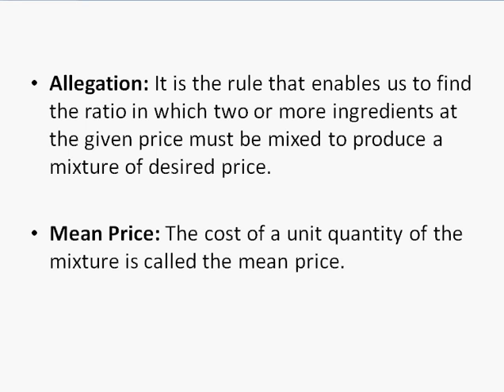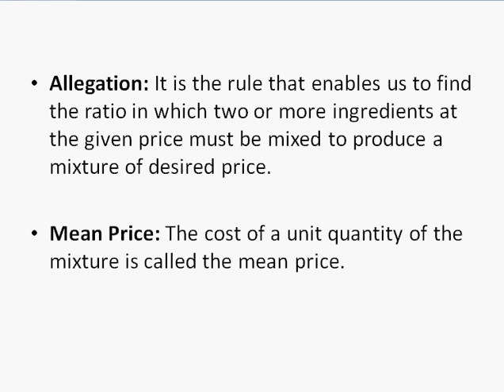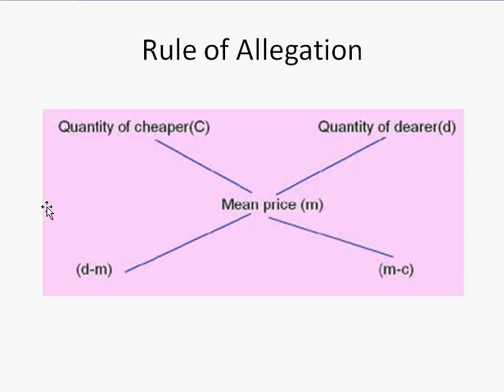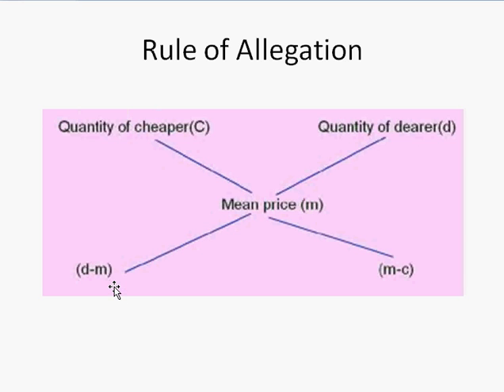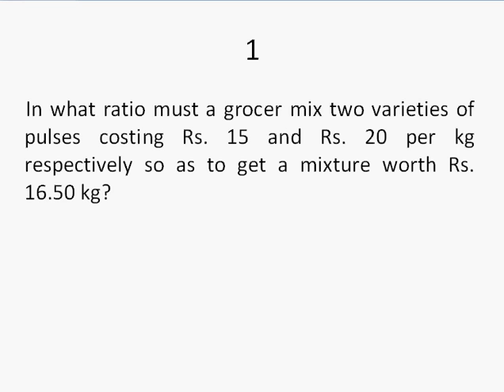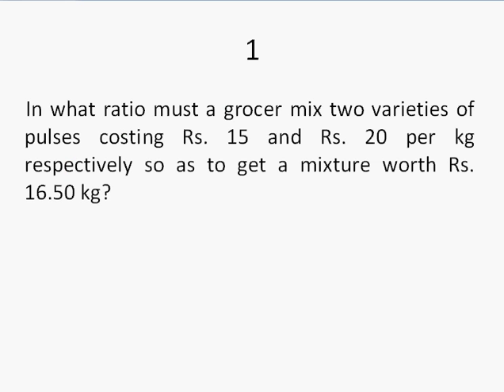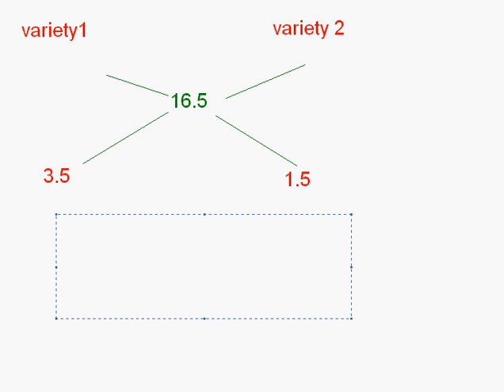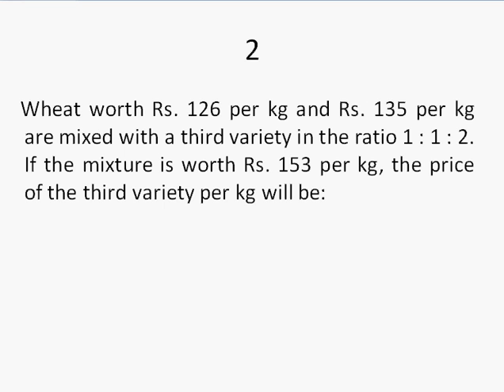Allegation and Mixture Part 1